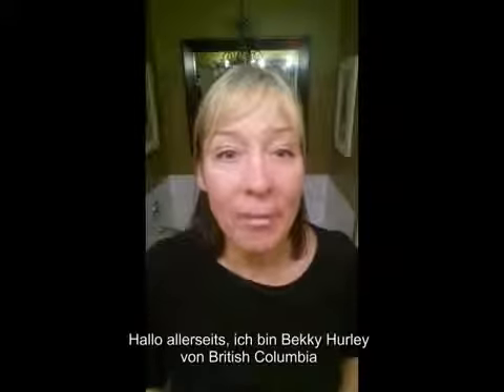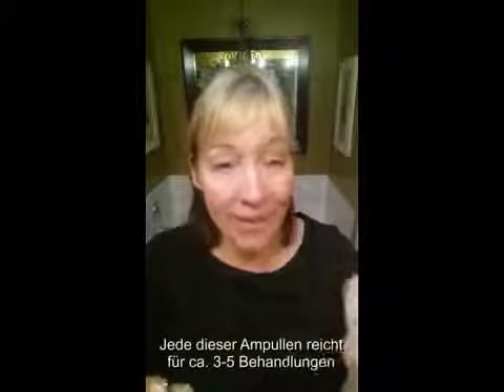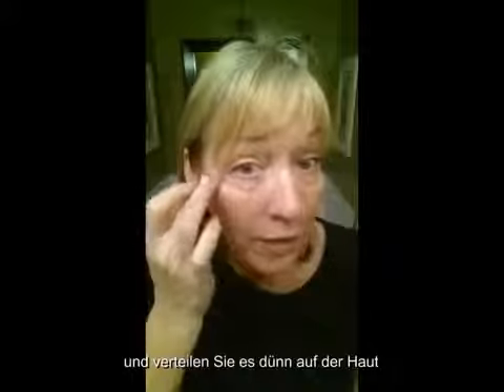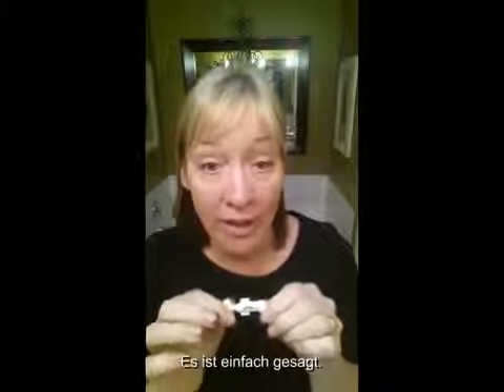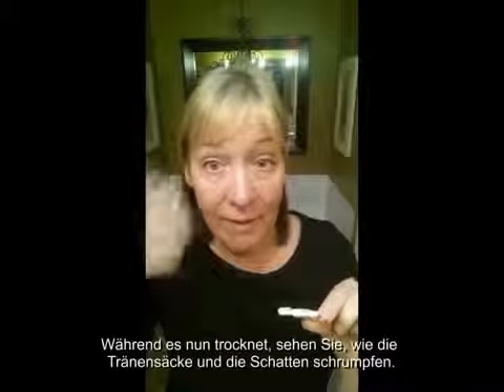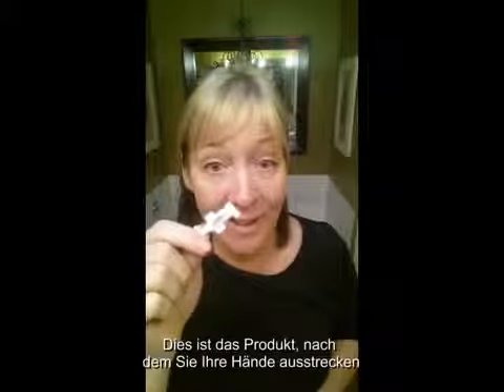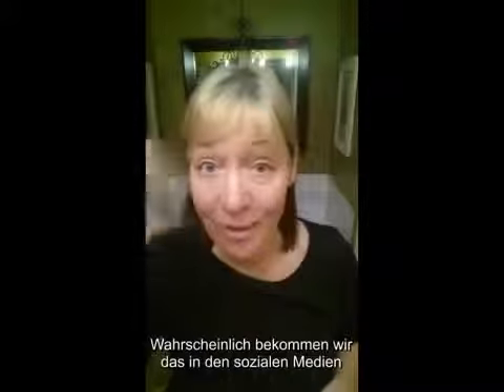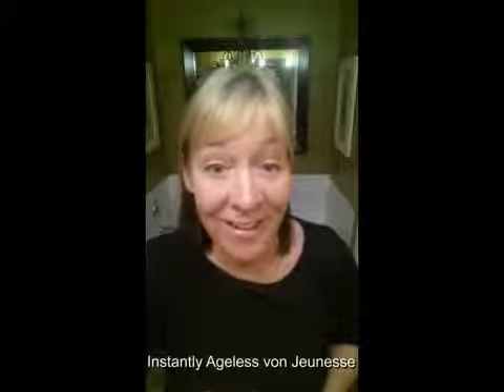Deutsch untertitelte Jeunesse Globale sofort Ageless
Sofort Ageless™ (Ampullen)
Sofort Ageless™ ist eine leistungsfähige Anti-falten microcream, arbeitet schnell und effektiv zu verringern, die sichtbaren Zeichen des Alterns.
Ein perfekter Tag beginnt mit perfekter Haut. Akribisch entwickelt, unsere Formel ist leicht und enthält einen hautpflegenden Komplex von Mineralien, Evens Hautton. Sofort Ageless™ löst sich sofort in die Haut ein, wodurch das Auftreten von Falten. Es ist speziell auf die Zielgebiete verloren haben, Elastizität offenbarende sichtlich getönt, hob die Haut. Benutzer gesehen haben dramatische Ergebnisse in Sekunden.

Eine kompakte, aber leistungsfähige Alternative zu stärken betroffene Hautpartien durch freie Radikale und Umweltschäden, sofort Ageless™ ist an der Spitze der Anti-Aging-Technologie.

Vorteile
sichtbar vermindert das Auftreten von feinen Linien und Falten
löscht das Auftreten von dunklen Kreise und Schwellungen unter den Augen
minimiert das Auftreten von Poren
hilft sogar Hautbeschaffenheit
Mattes Haut für eine makellose Oberfläche
zur optimalen Erscheinungsbild der Haut wiederherstellt